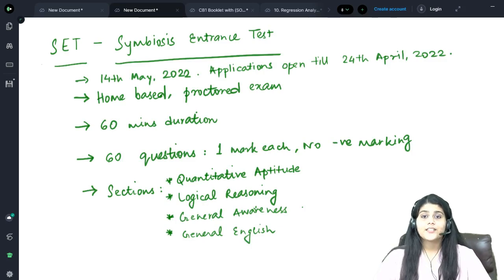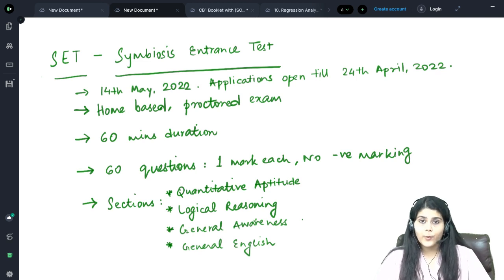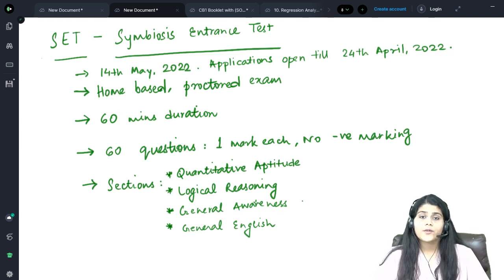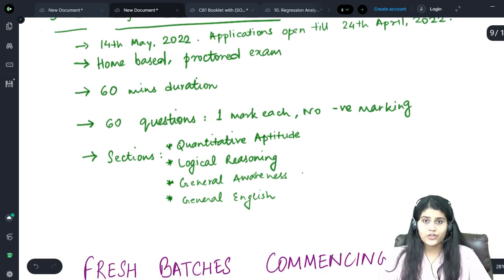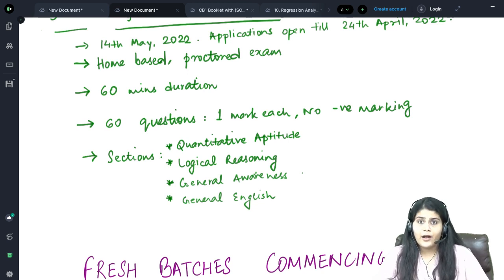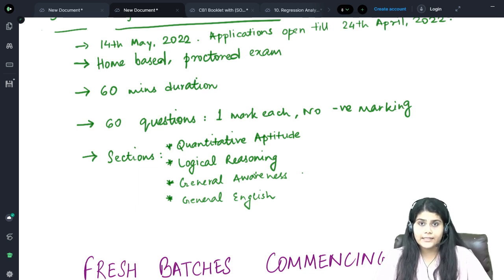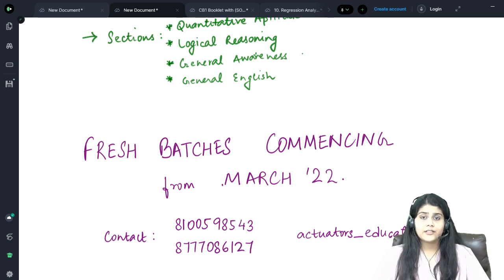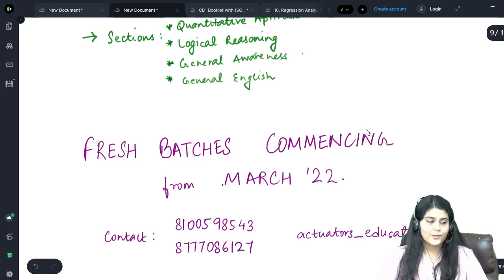SET 2022 - About | Syllabus | Pattern | By Vandita Sarda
To get an admission into Symbiosis International (Deemed University), one needs to appear for SET.

We, at AEI, provide coaching to help you take this entrance exam successfully and get into your dream college.
Enroll with us and get:

✅  Study Material
✅  Mock Tests
✅  Live and Recorded Classes
✅  Doubts Solving Sessions

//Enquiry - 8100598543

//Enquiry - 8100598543